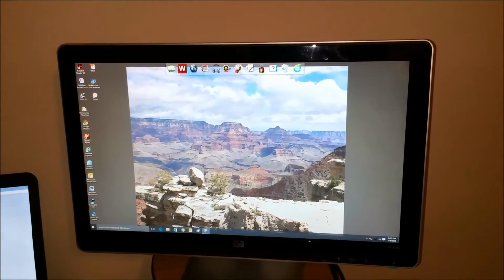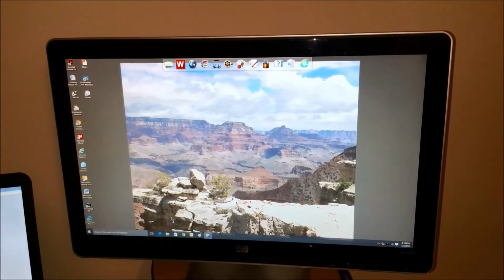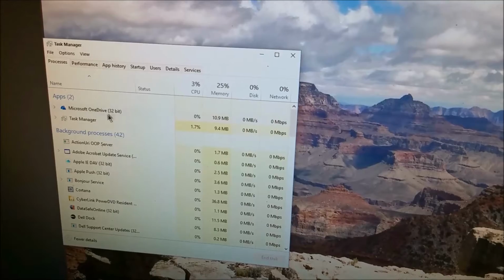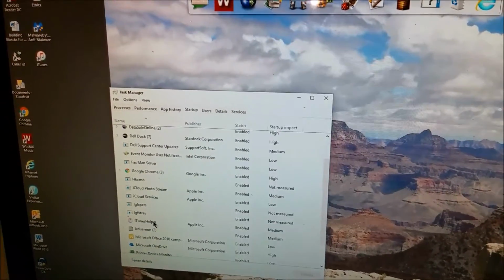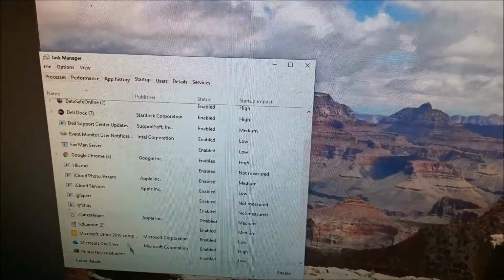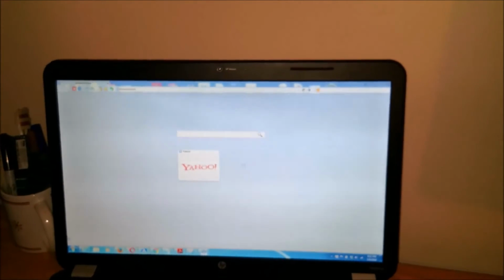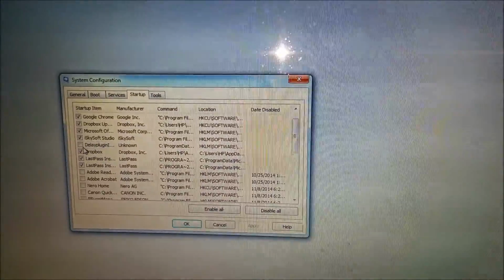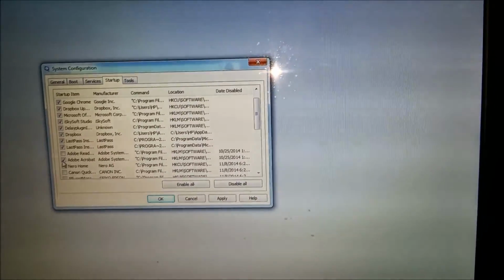computer repair atlanta 1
Video 1 on ways to optimize your computer's functionality. We do Computer Repair Atlanta and surrounding areas. We are also able to do remote repairs to anywhere in the world.